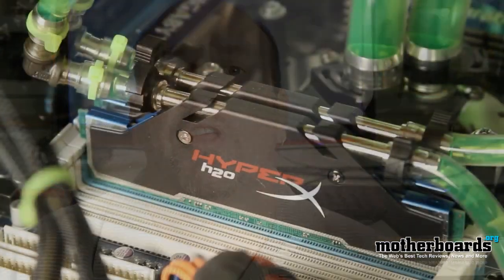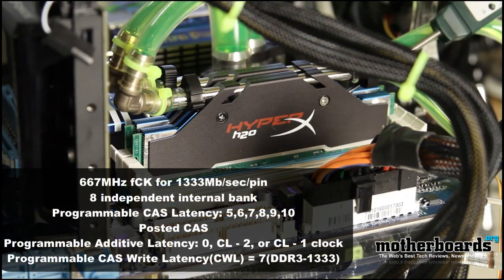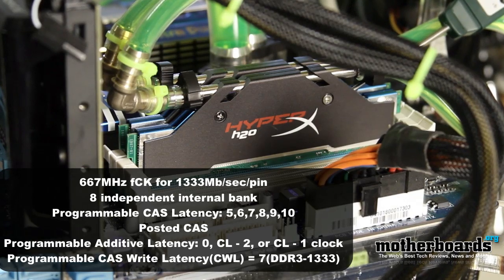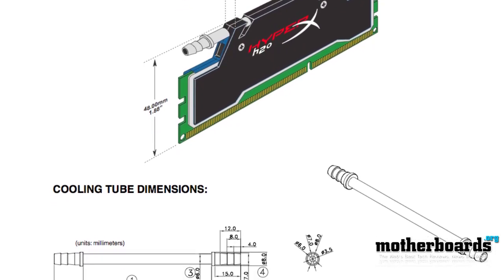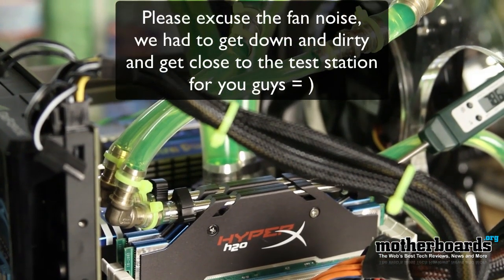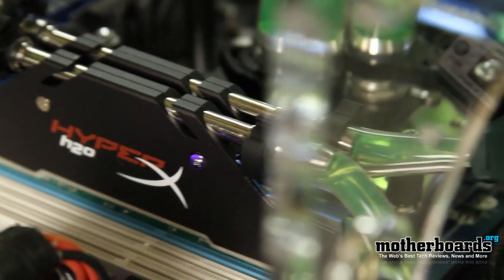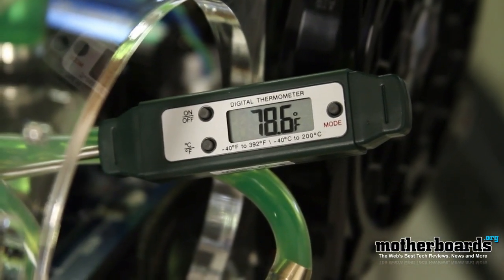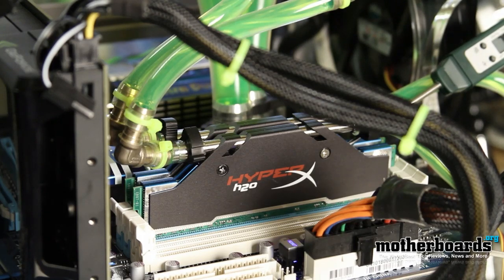Kingston H20 DDR3 4GB Water Cooled Memory Review